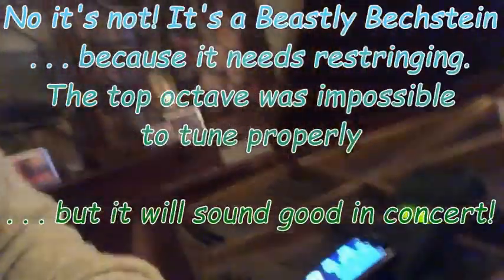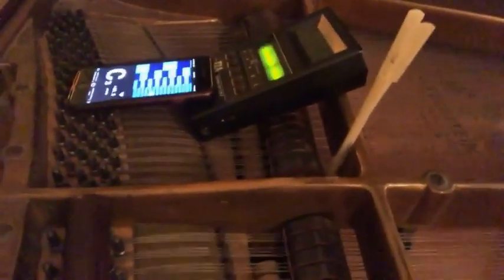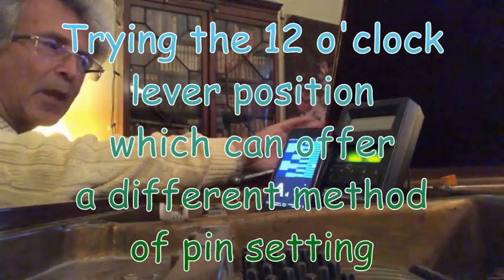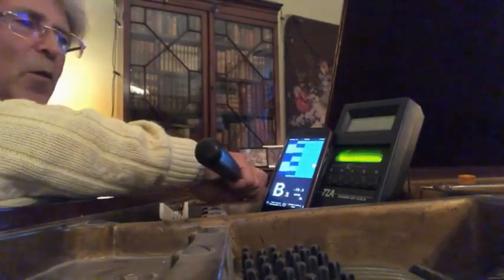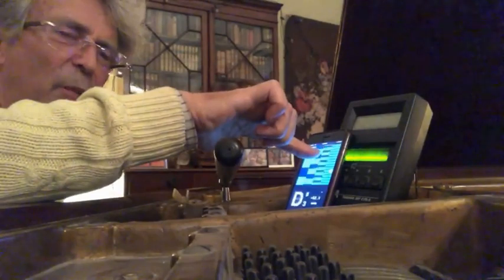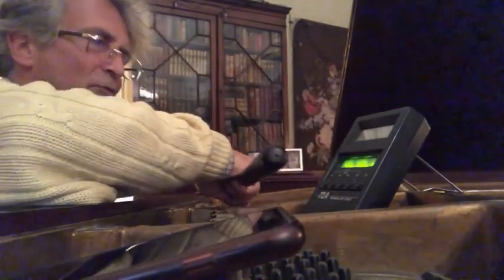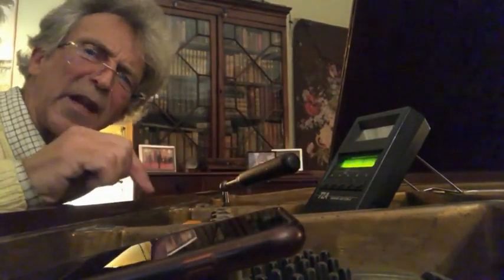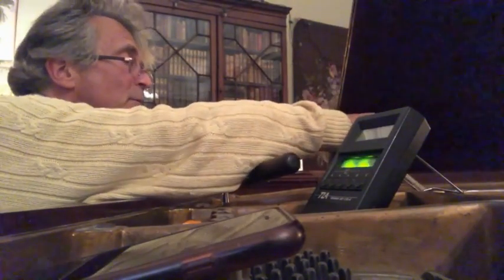Testing Peterson iStroboSoft, two-one piano tuning technique, 12 lever position, perfect 5ths by ear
I'm always interested in getting out of my comfort zones in piano tuning and trying new devices and ideas. I've been tuning for over 40 years but if you want to accelerate might be your answer
00:00 Introduction
00:28 WHOOPS! Test of the Peterson iStroboSoft tuner
03:42 Trying the two-one tuning technique
05:43 Trying the 12o'clock tuning lever position
25:45 Starting to look at tuning the unequal temperament with perfect fifths by ear
26:48 Tuning the 5th by reference to the difference frequency an octave below rather than the standard matching of the 2nd partial of the upper note with the 3rd partial of the lower note
47:02 Nasal sound and technique for dealing with jumpy pins
50:49 Getting the 5th right again
54:12 Getting the 5th wrong and again at
56:35 where  the lower note is still too low and the 5th too wide. Perhaps this temperament can't be tuned reliably by ear without machine